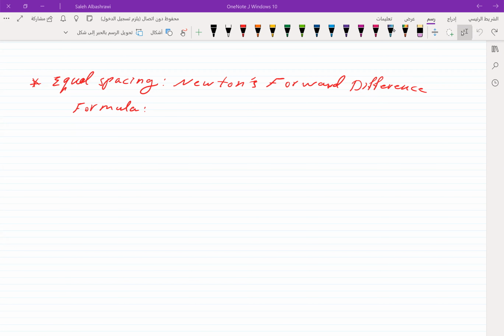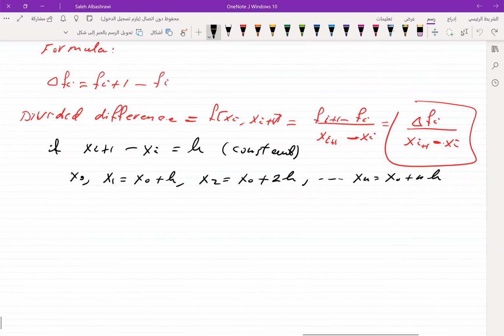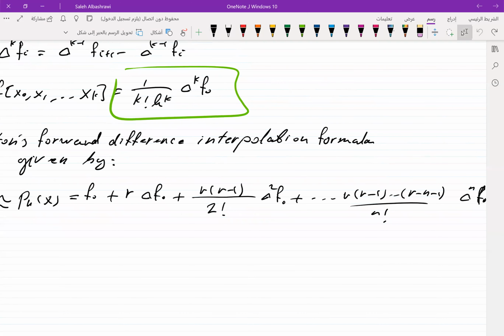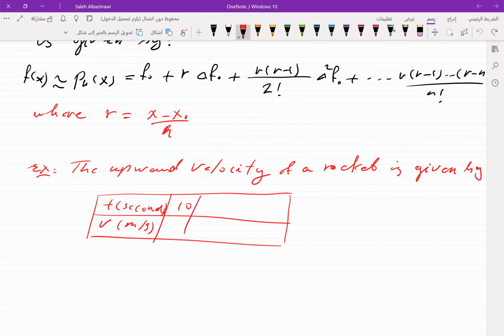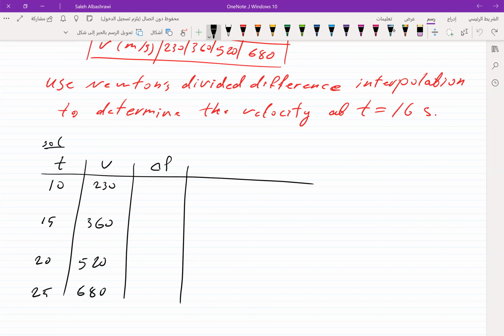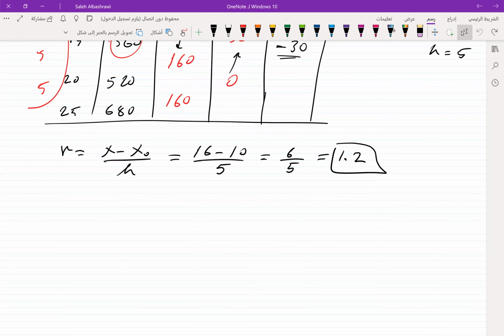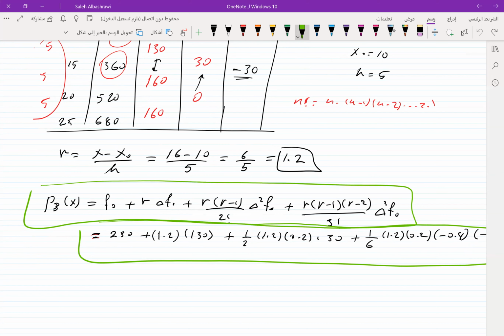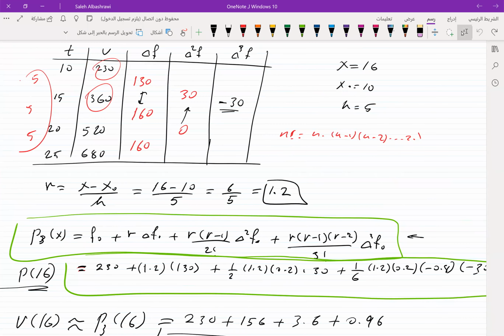Eng. Math: Newton's Divided Difference Interpolation Part 2